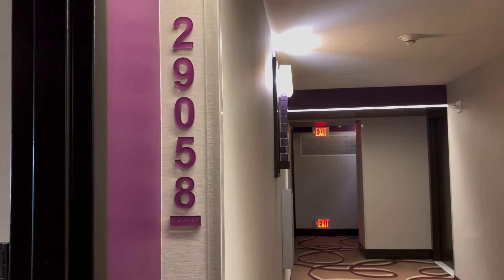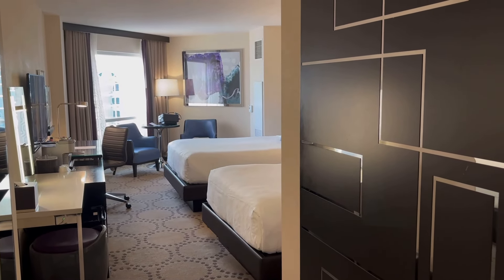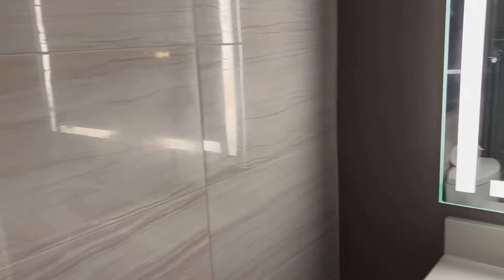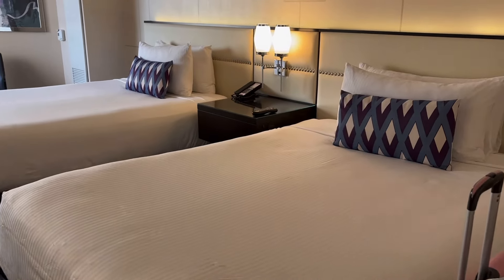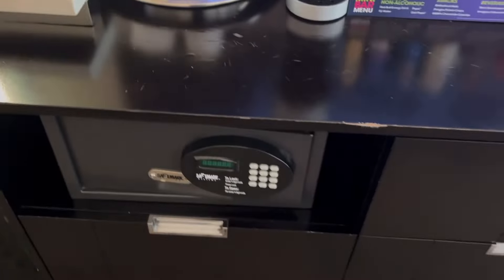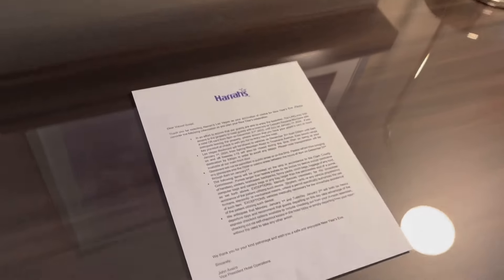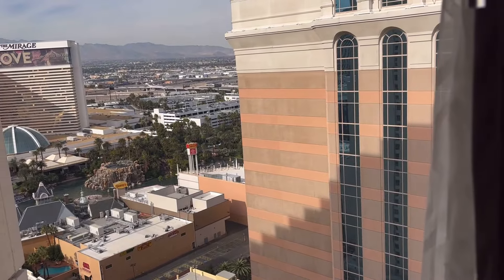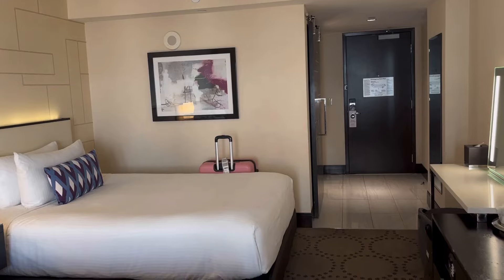I stayed at Harrah’s Las Vegas for $10 on New Year’s Eve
Harrah's Las Vegas two queen Valley Tower room.
 I booked the room for $10 for December 31st and January 1st.